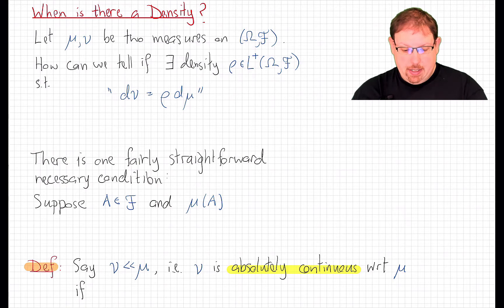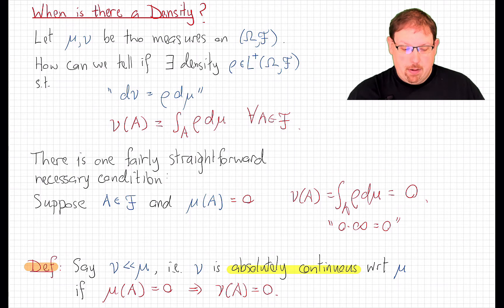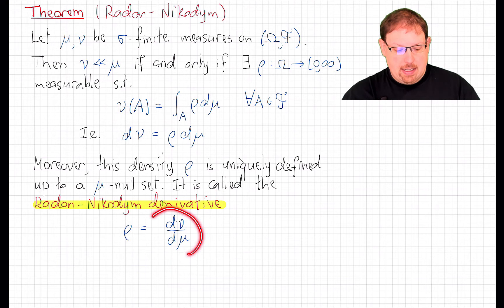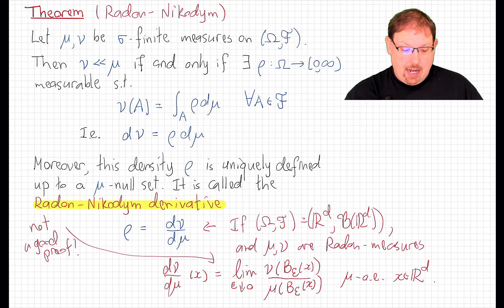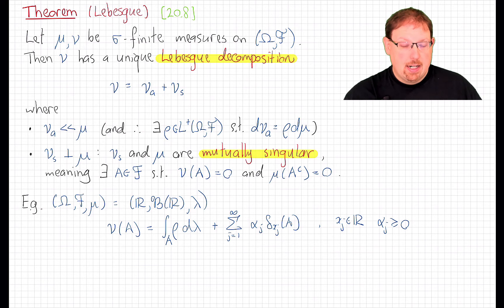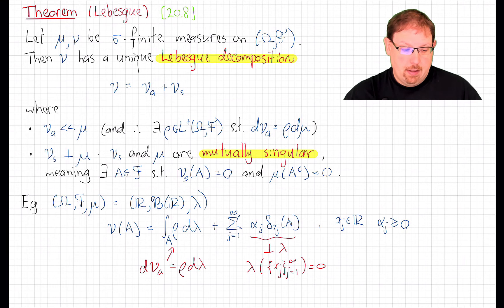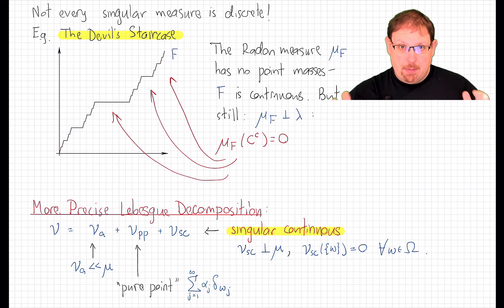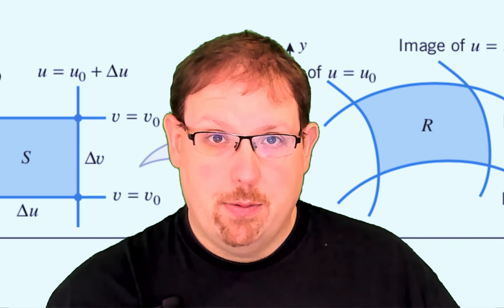11.1 the Radon-Nikodym Theorem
The Radon-Nikodym Theorem, and the Lesbesgue decomposition.